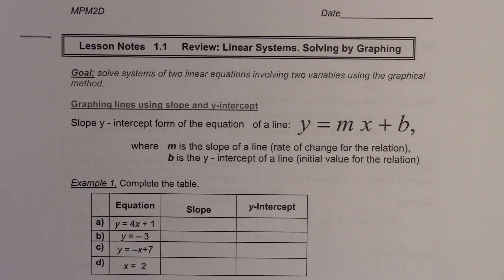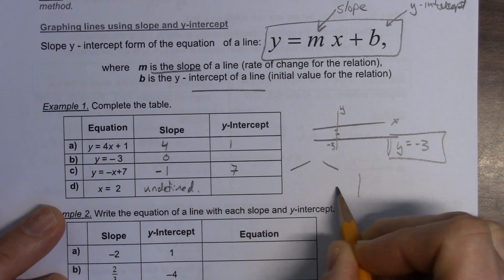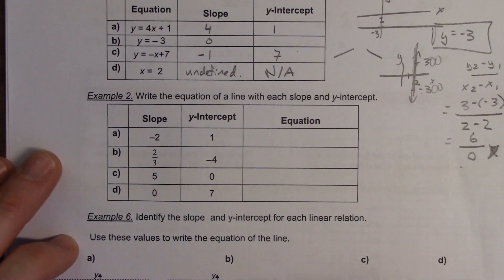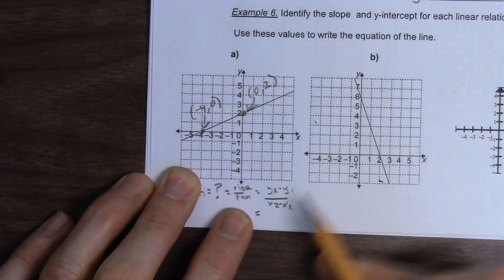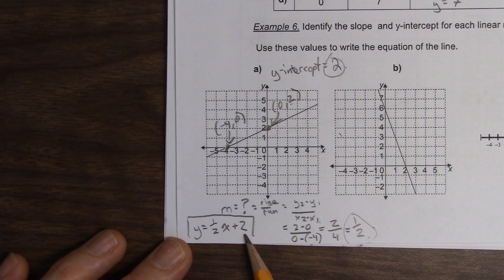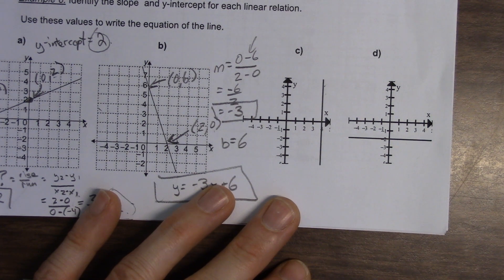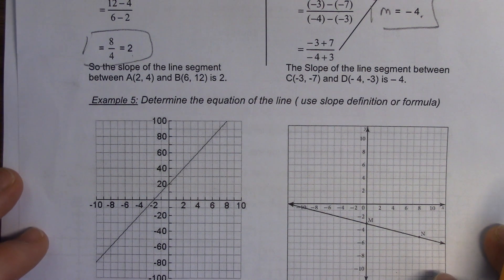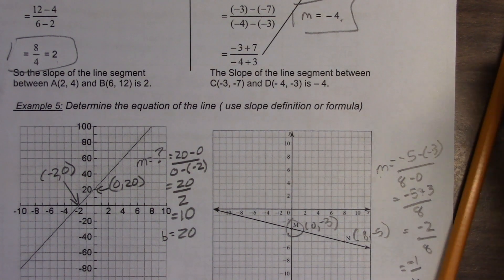1.1 Linear Systems